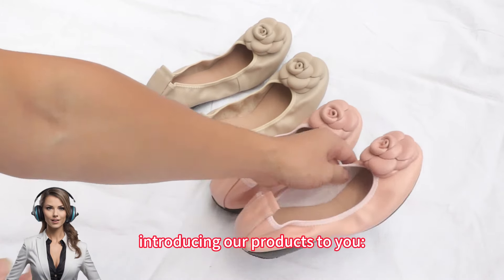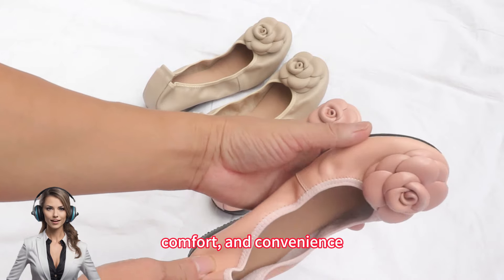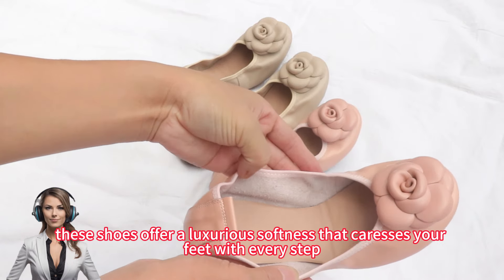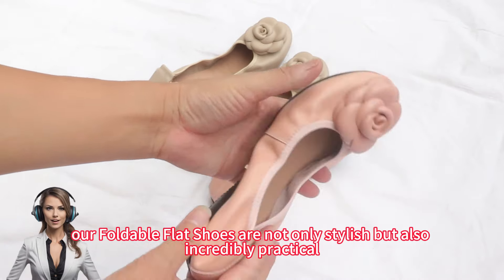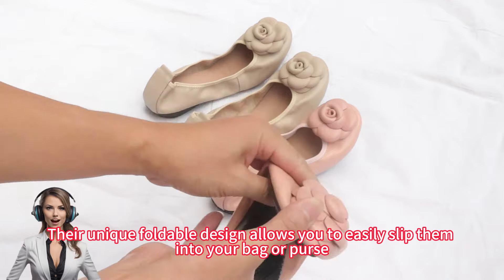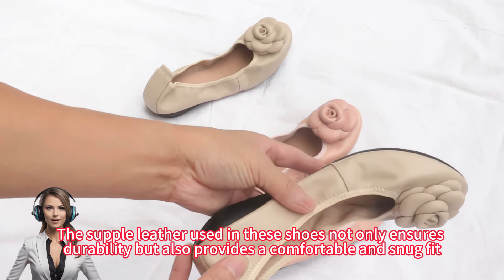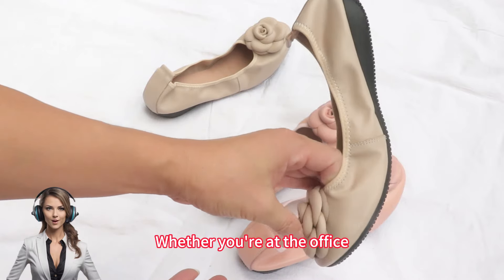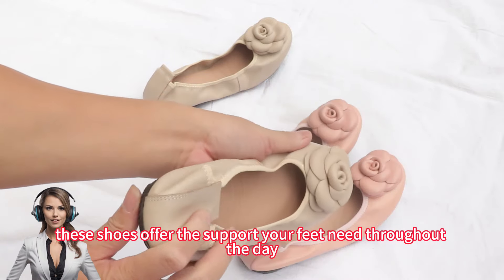Genuine leather women's shoes footwear Fashionable design High-quality Ladies' leather shoes flats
Here you will get All Types Of  Local Footwear & Branded Footwear &If you have any favorite shoes, you can leave me a message
Hope You Enjoy this video & comment freely if you have any suggestions or query.